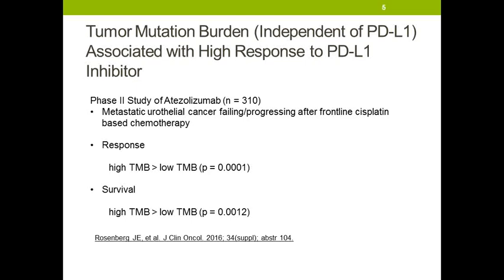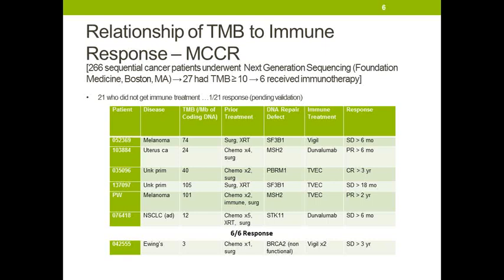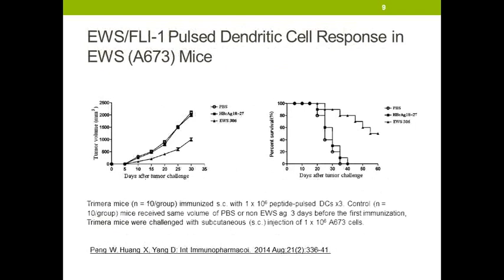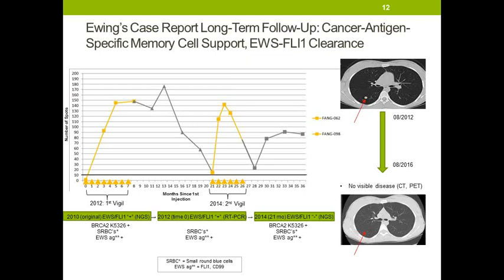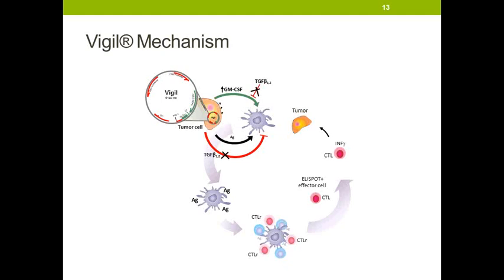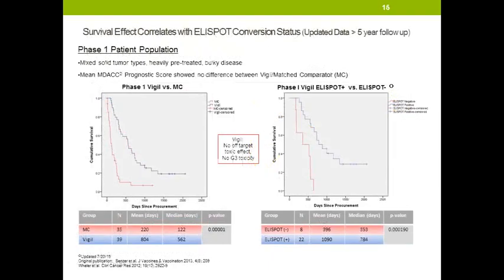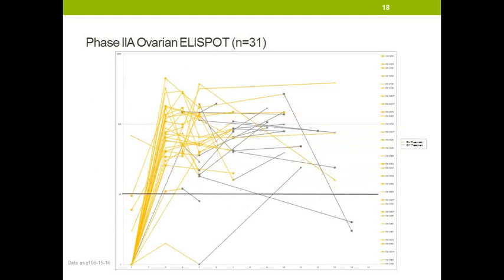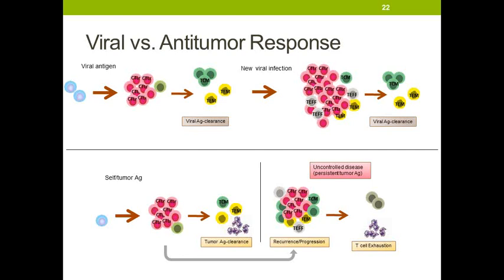Bioinformatics Lecture Series - Targeting Neoantigens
Mary Crowley Bioinformatics Lecture Series - Dr. John Nemunaitis presents a lecture on Targeting Neoantigens